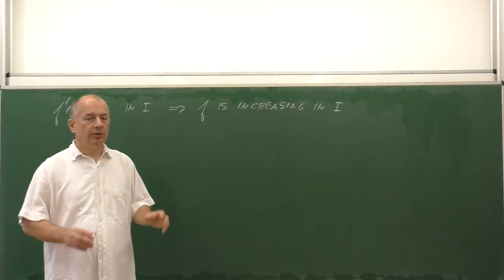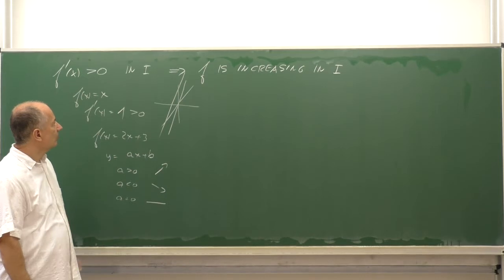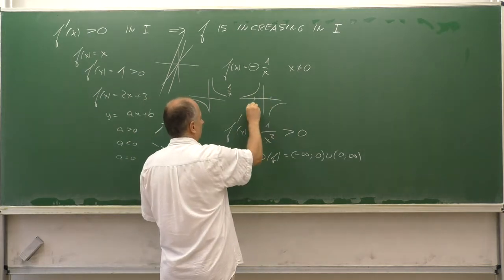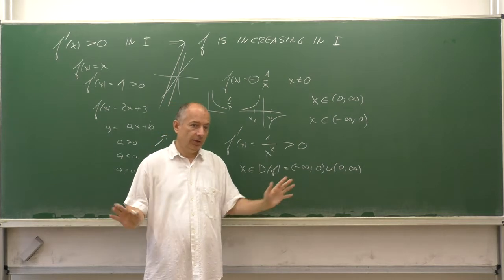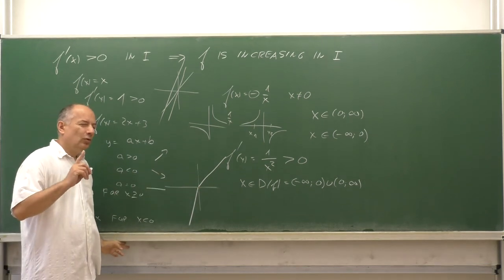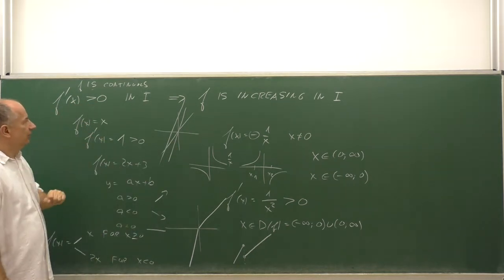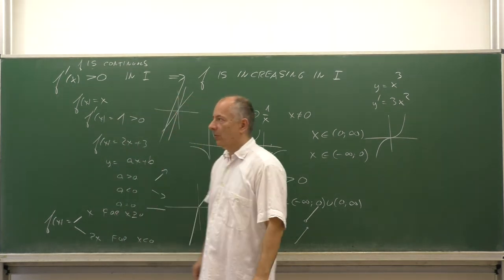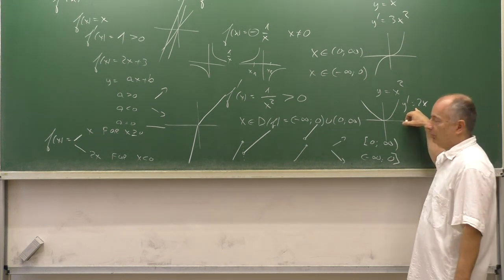6.3 - Increasing function